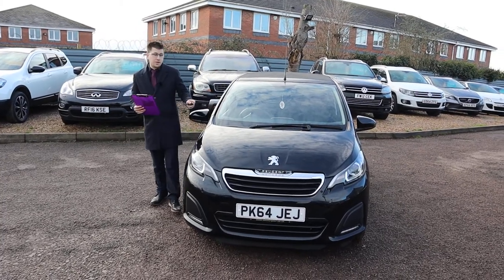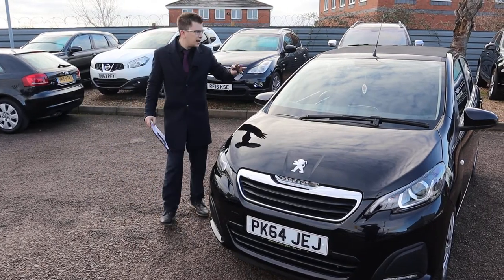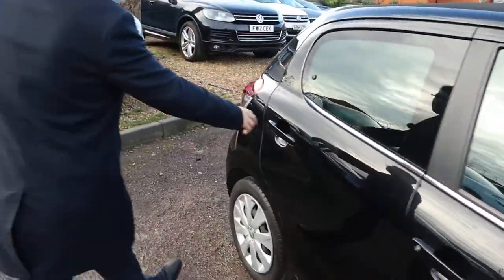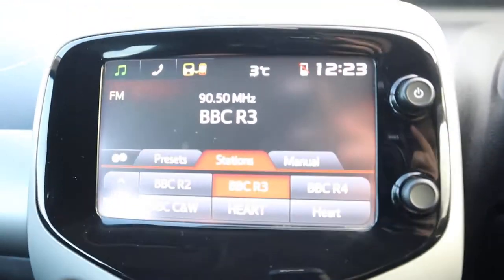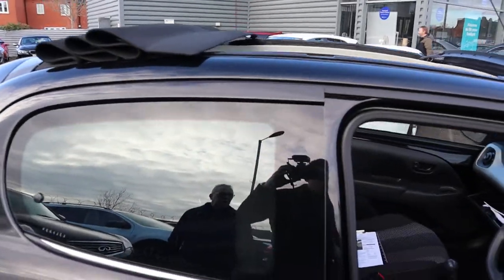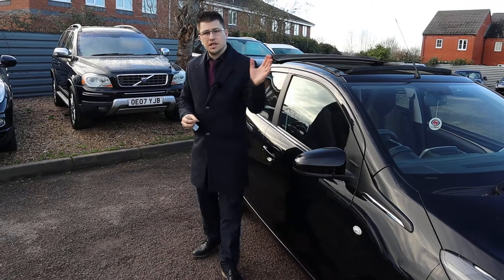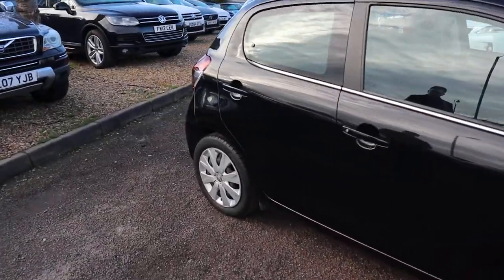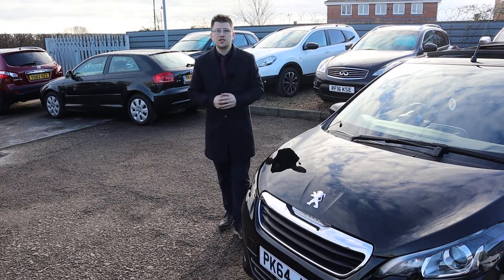Country Car Barford Warwickshire Used Peugeot 108 Sales & service CV358DS